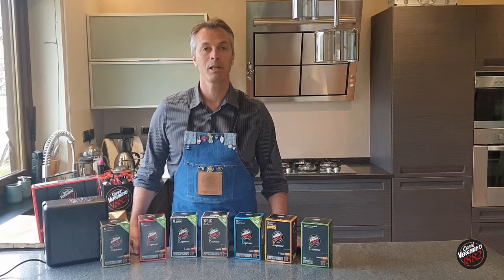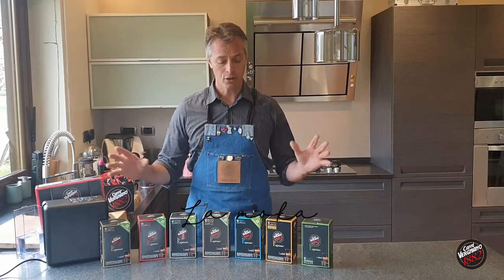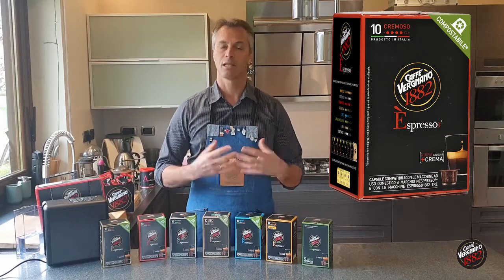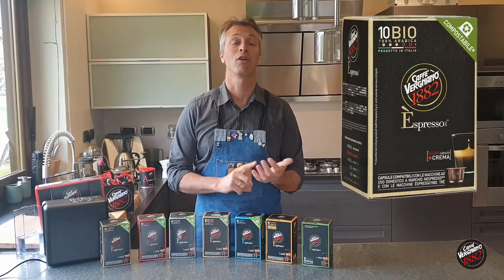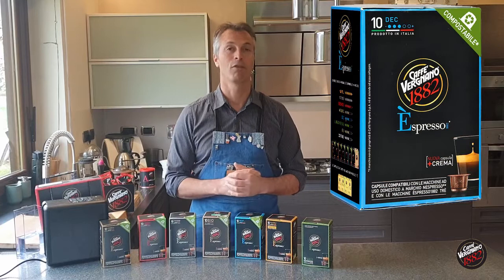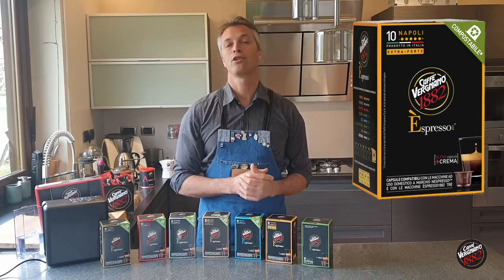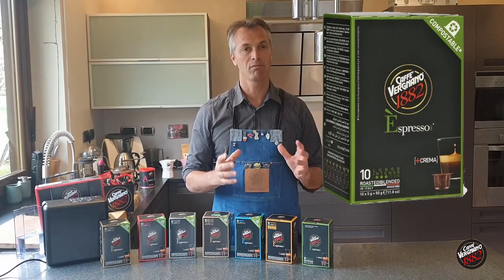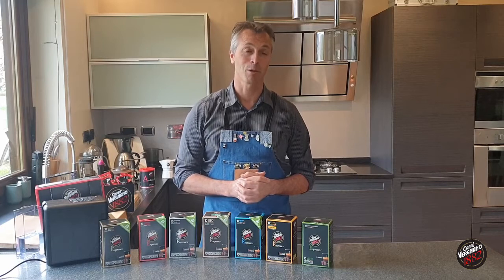Caffè Vergnano Capsules explained